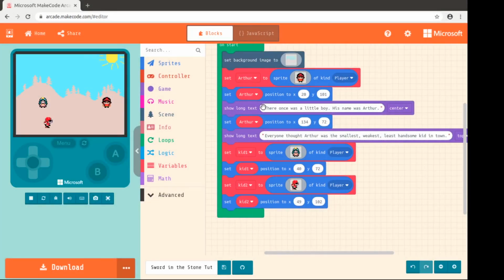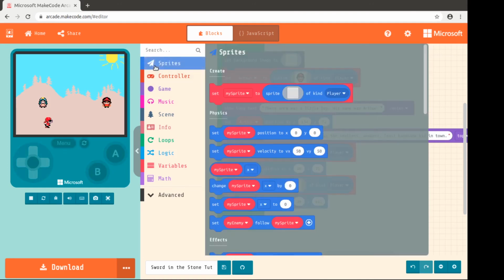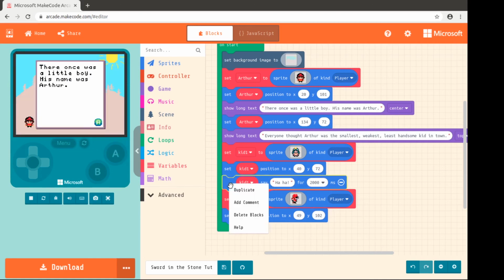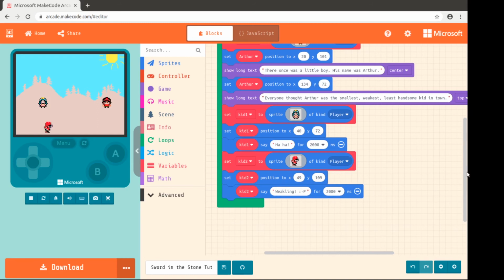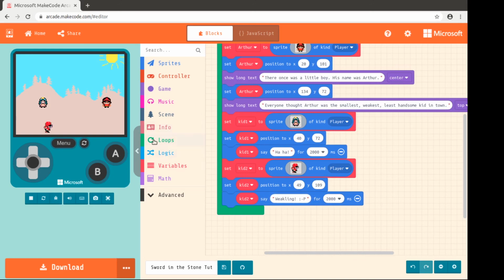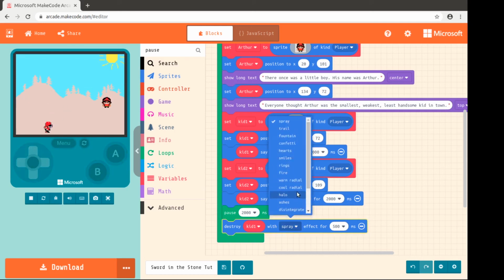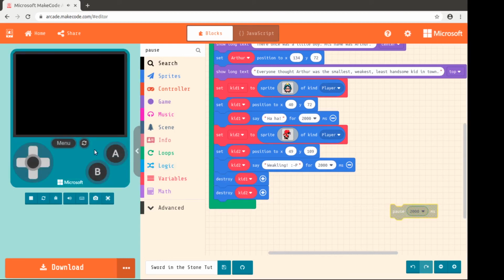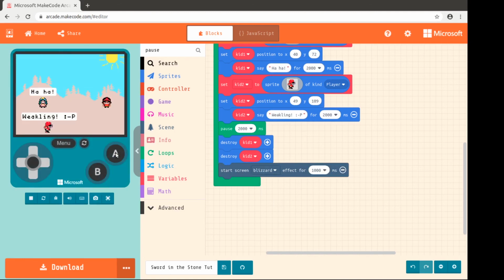Arcade MakeCode Storytelling 3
How to use arcade.makecode.com to tell stories with visual programming
Visit code4kids.me for more coding!